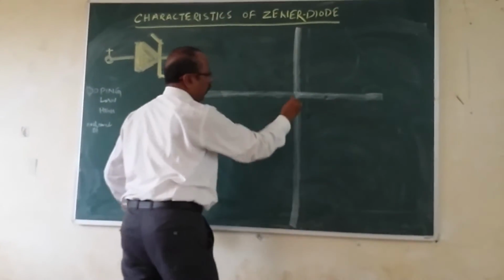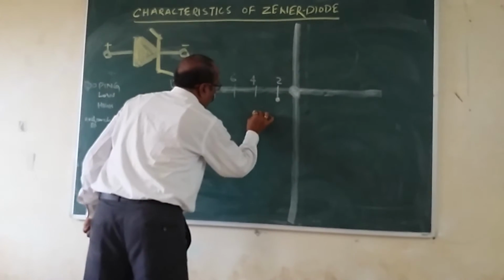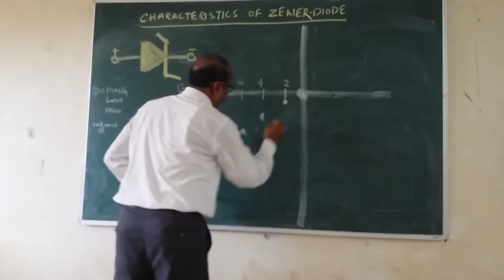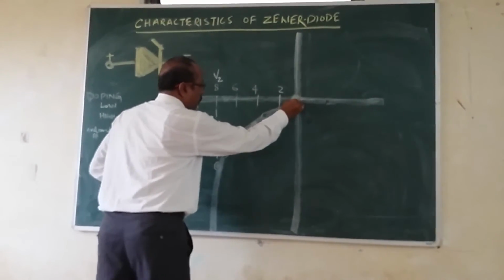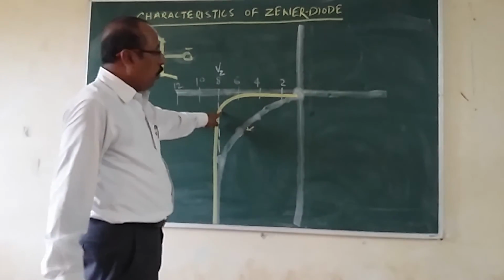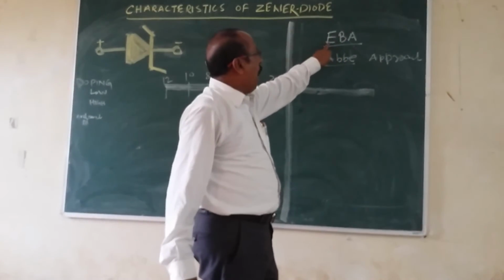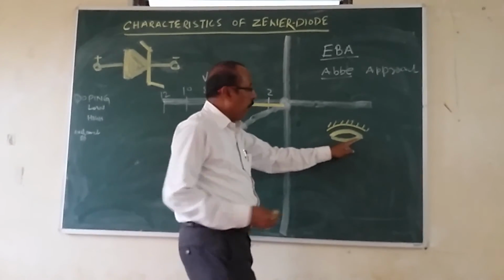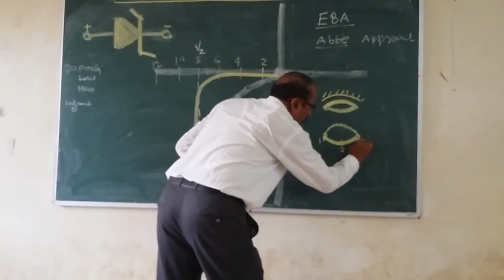Characteristics of Zener Diode ; Curve plotting through EBA appr By Dr. A. K. Shrivastava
For Students  &  Teachers